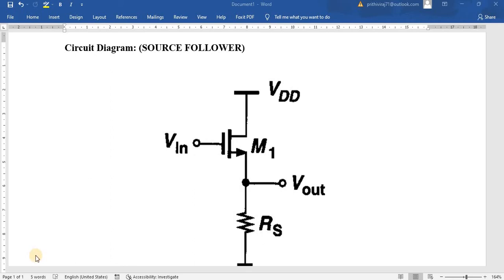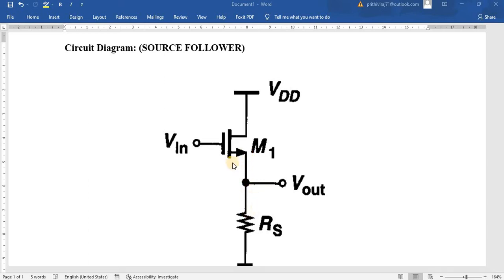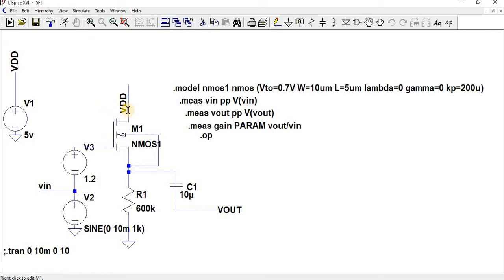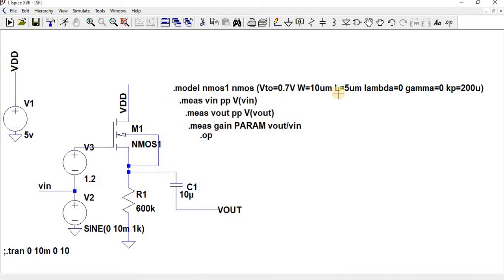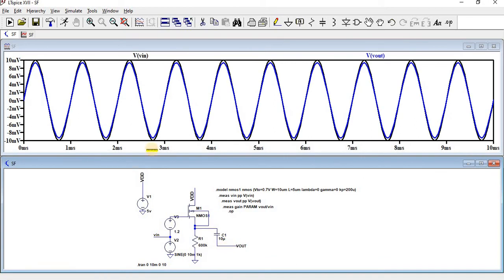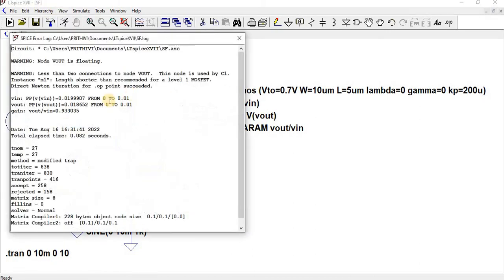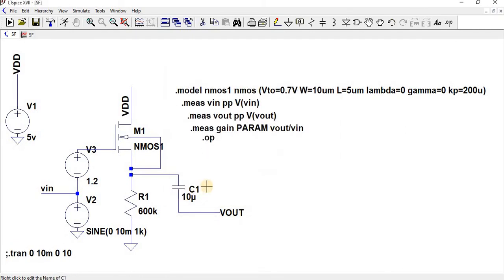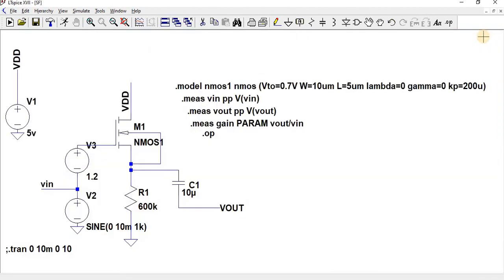SOURCE FOLLOWER USING LTSPICE